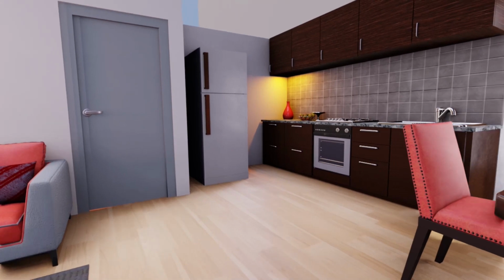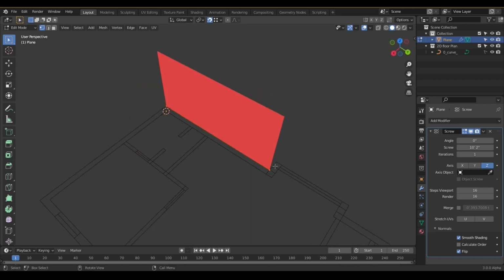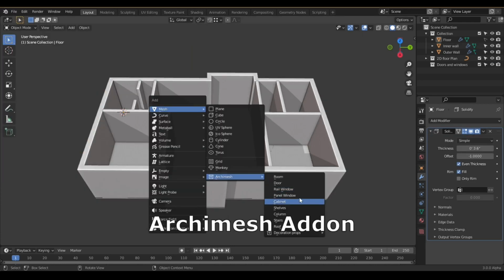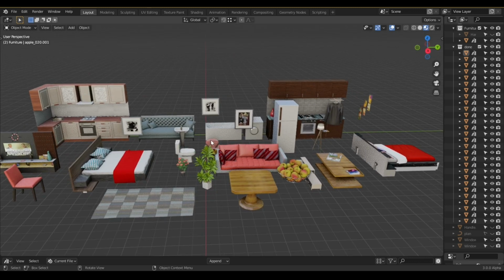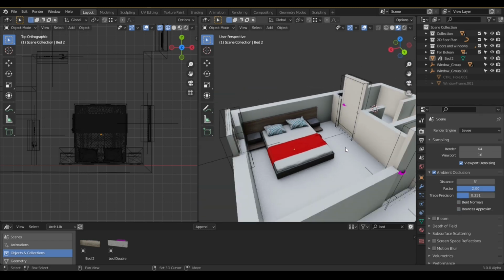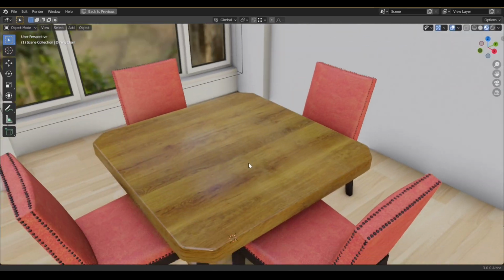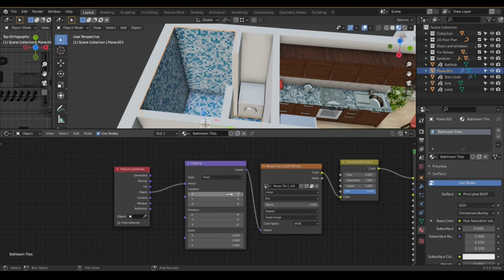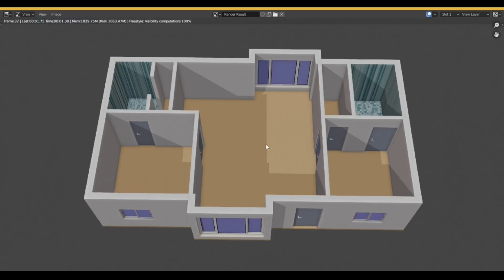3D FLOOR PLAN from CAD file (under 10 Minutes) with Assets Browser Blender 3.0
Starting From 2D CAD file to Fully Furnished Floor Plan (under 10 Minutes) with New Assets Browser of Blender 3.0 Alpha Build (Advance tutorial)

House Plan of  25X50 Sqft. project

Cad file DXF autocad file format

In this video we are going to model a 3d House floor plan with all furniture and interiors. with doors and windows pre-made (The Archimesh Add-on in Blender 2.8) and

0:00 - Intro
0:20 - What we are making
1:02 - CAD Import
1:23 - Wall Modeling
2:48 - Doors & windows
4:27 - Free Models?
5:29 - Furniture
6:11 - Important trick
7:40 - Replace Materiel
8:50 - Done
9:27 - SketchUp Style

How to make 3d house plan from start to finish
3d floor plan rendering
how to draw 3d floor plan
3d Blender architecture Visualization with eevee
google sketchup style render with lines 2021